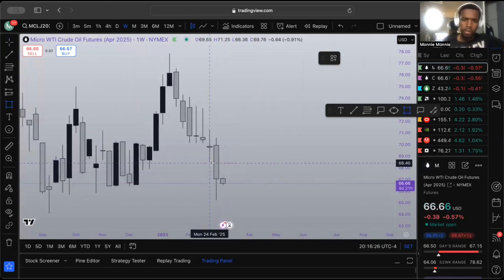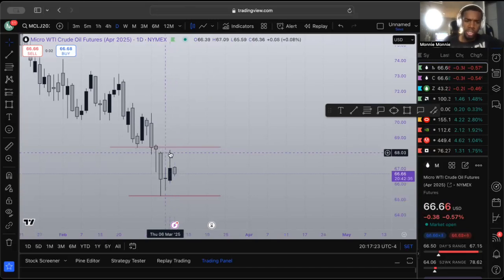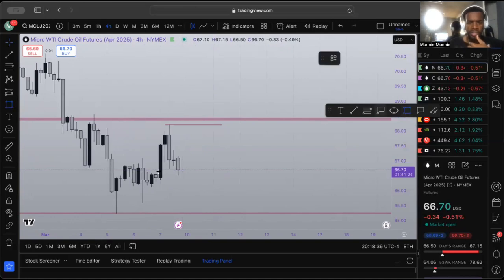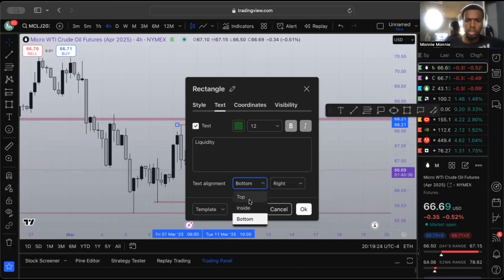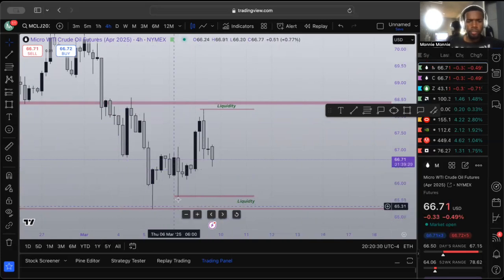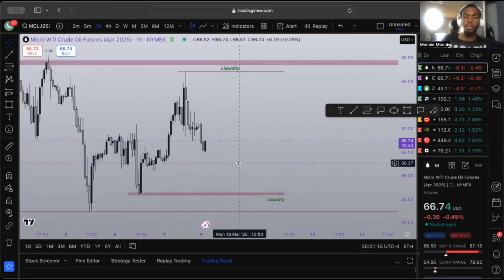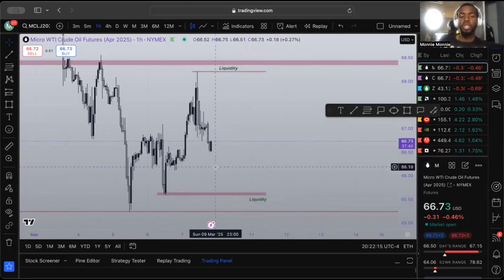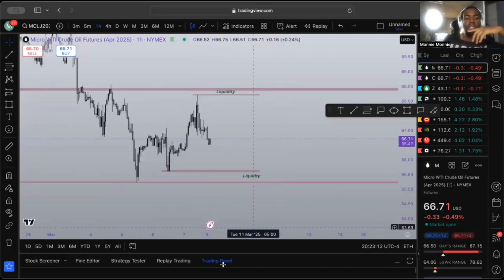🔴Sunday Market Breakdown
🔴Liquidity Levels
🔴What to expect this week
🔴Futures “Oil” day trading
🔴No expectations, just flowing with Market